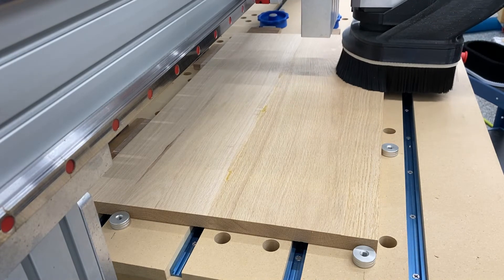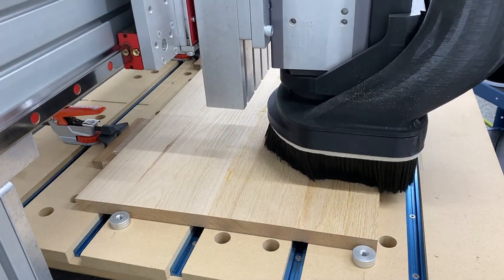Flatten Panels the Easy Way - Using Shims with a CNC Machine!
In this video I will demonstrate how I flatten edge-glued panels using a CNC machine.  Are you using a thickness planer and tired of running multiple boards through multiple passes?  Tired of the snipe and wood waste those machines cause?  With your CNC machine you you can eliminate those problems by eliminating the planer altogether!

This process can be used for any project, from signs to cabinet doors and everything in between.  This panel flattening method is perfect for those instances where thickness accuracy across your panel surface is paramount.

Links to items mentioned in the video:
Amana RC-2255 2" Dia. 1/2" Shnk Surfacing Bit
Metal Shim Set
USB Game Controller for PC
Kreg Clamps
Armor T-Track Lever Clamps